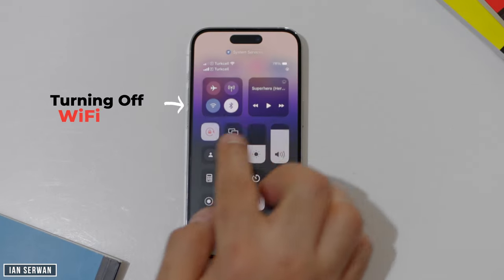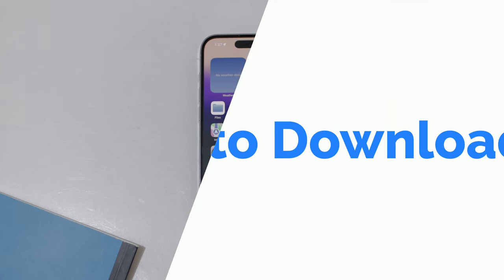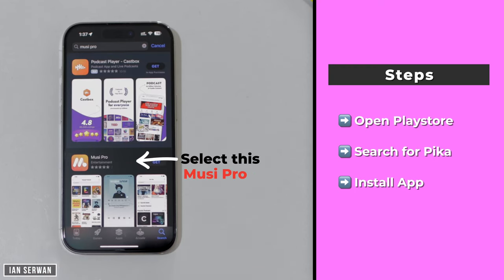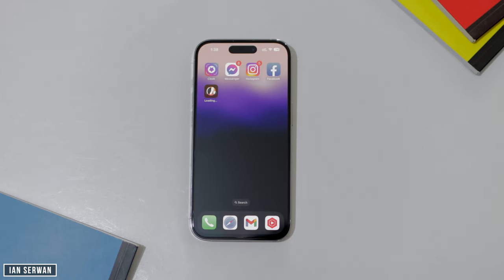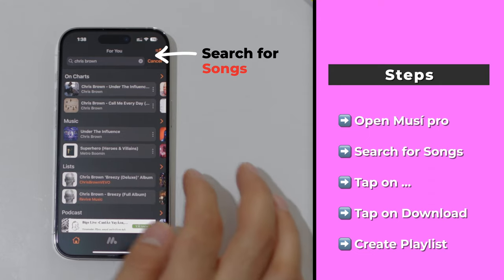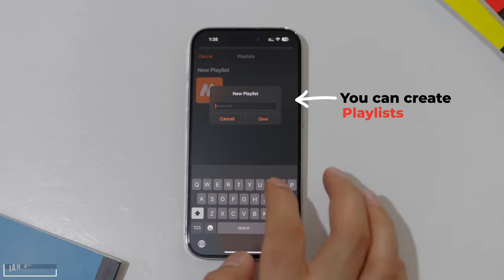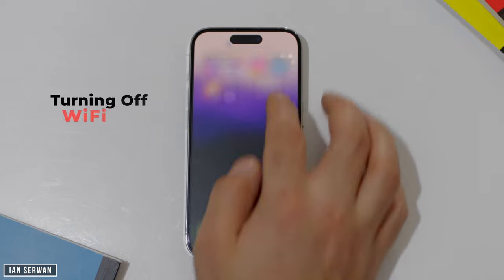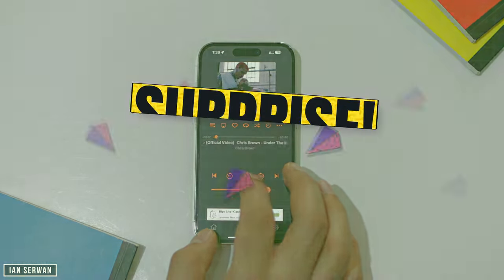How T0 DOWNLOAD MUSIC on your iPhone for FREE! (2024 -Offline Music)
Best Android Budget Phone!

My Filming Gear:
Camera: Canon 90D
Lens: Sigma 30mm
Tripod: Velbon DV-7000
Mic: Blue Snowball + Lavalier